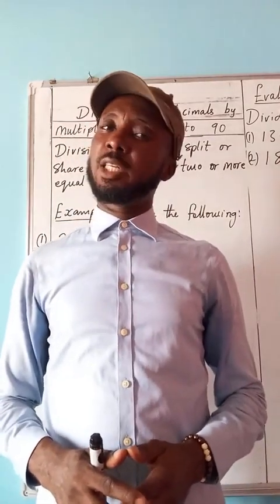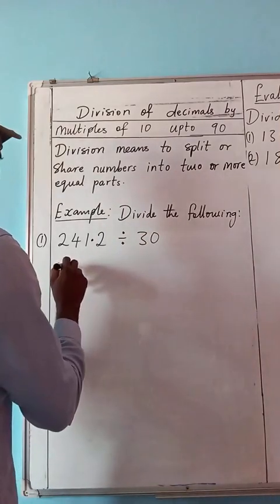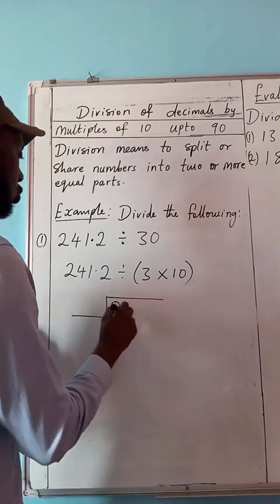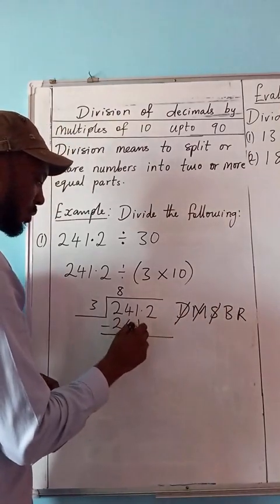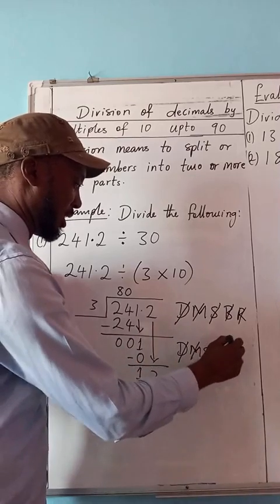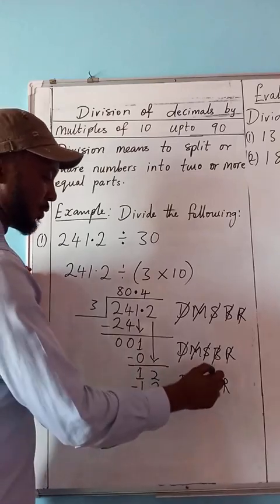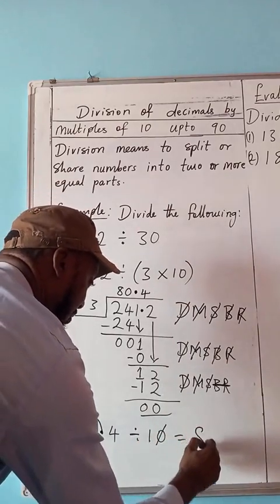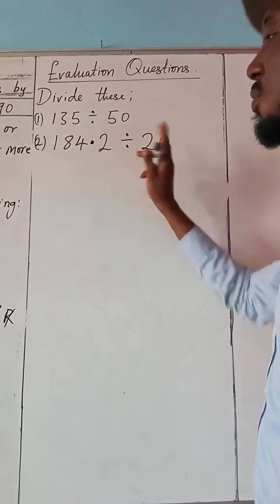Division of decimals by multiples of 10 upto 90.